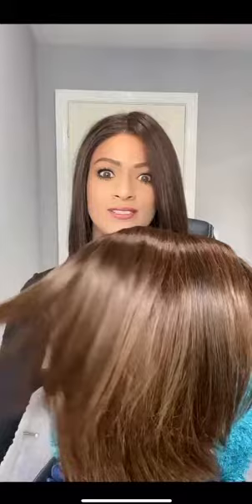Wig Comparison Ellen Wille Yara v. Drive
Faith models both Drive and Yara in dark chocolate mix. These wigs are very similar but the one big difference is the hair type. Yara is Human Hair and Drive is synthetic. In this video you can also see the slight variation in colour even though the are both chocolate mix.